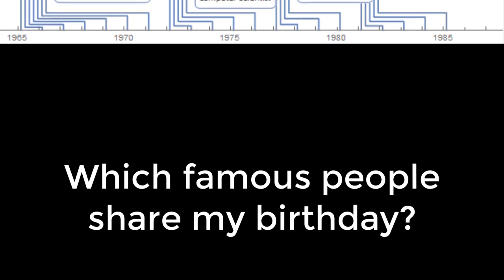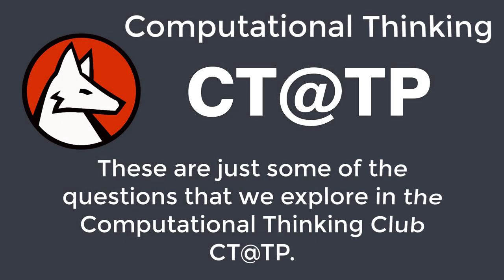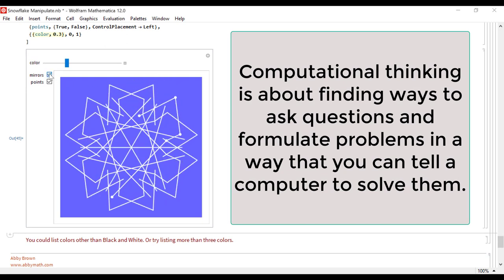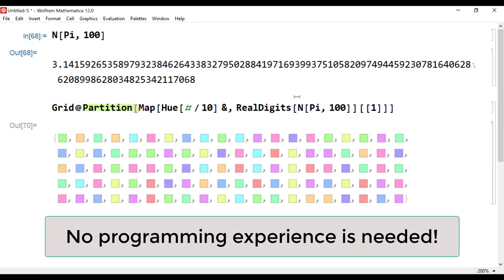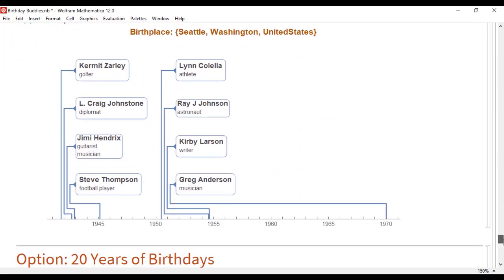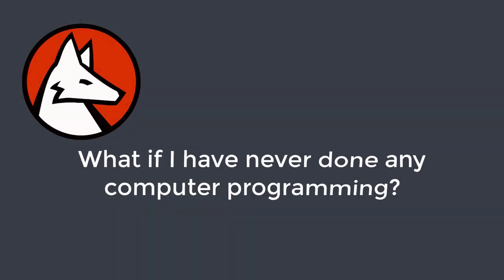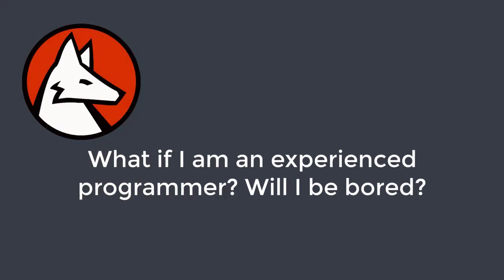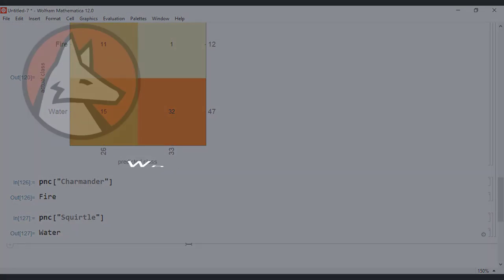CT@TP Promo Video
CT@TP is the Computational Thinking Club at Torrey Pines High School in San Diego, CA. We use the Wolfram Language for a variety of activities that explore interesting questions.